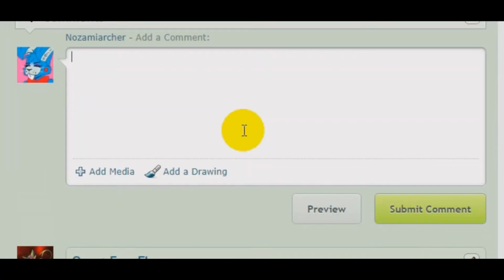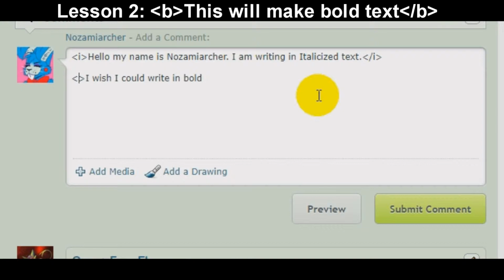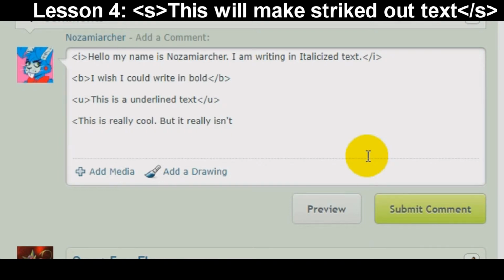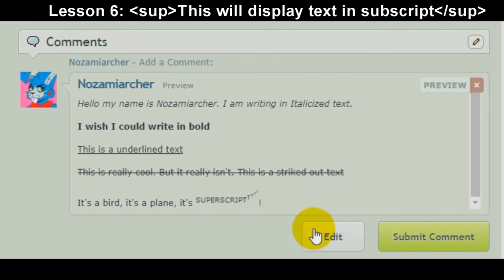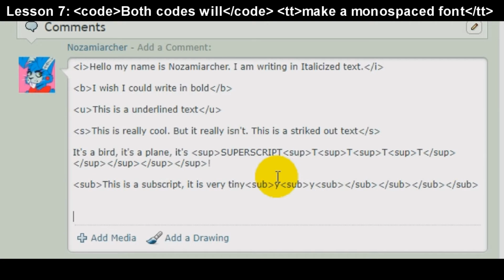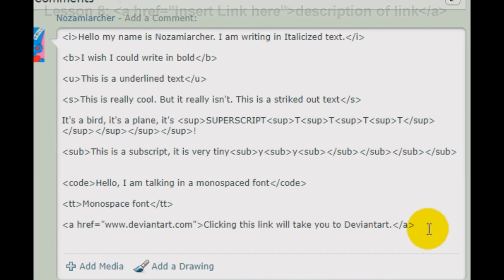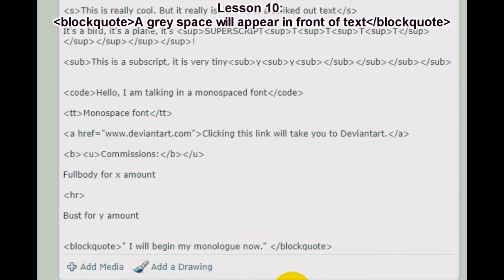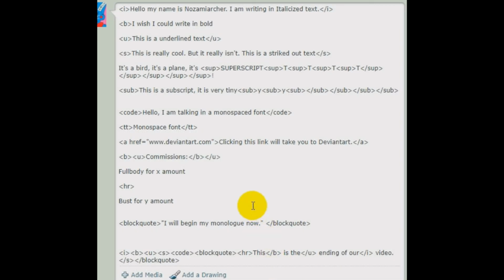Deviantart Tutorial #2: Cool Tricks in the Comment Section!